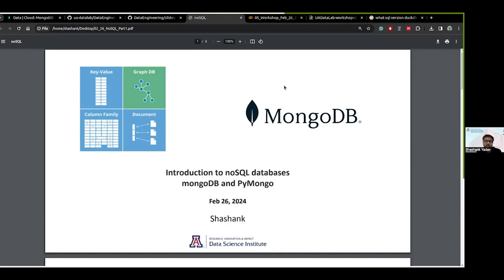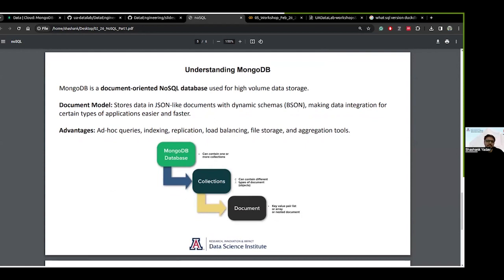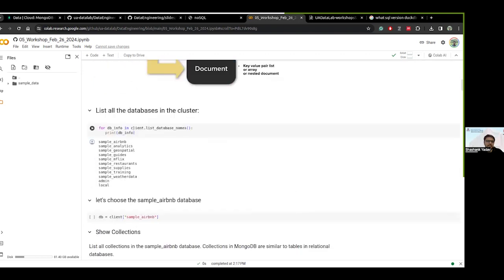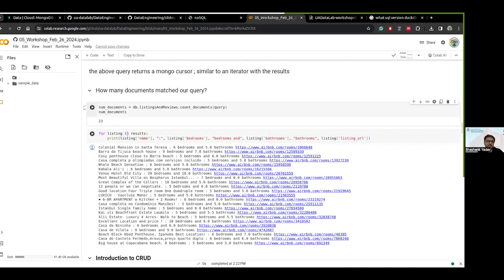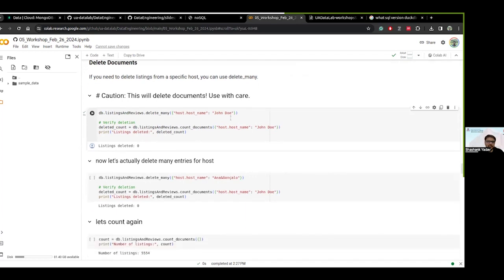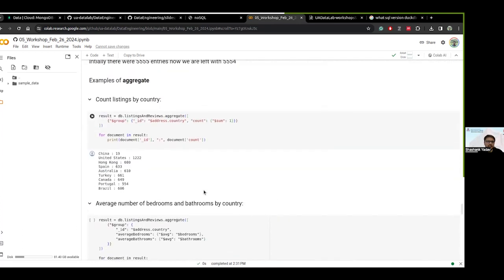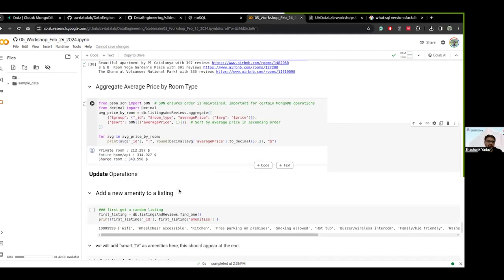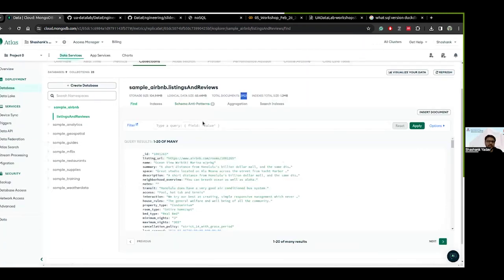[2024 Spring] Data Engineering - Introduction to noSQL: Part 1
Looking for flexible data models, horizontally scalable with fast queries? Don't understand what that means but want to know more? Tune in and hear what instructor Shashank Yadav has to say about noSQL.